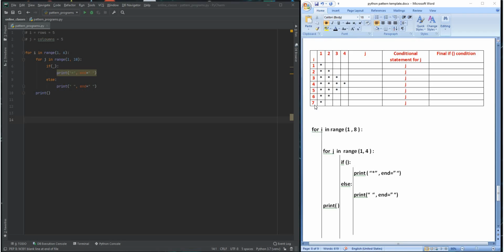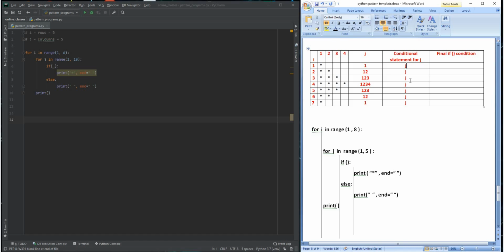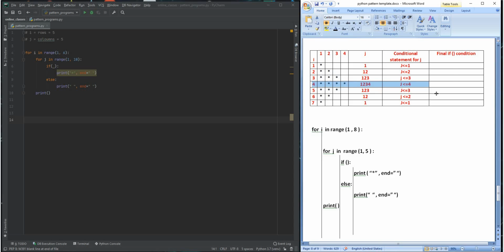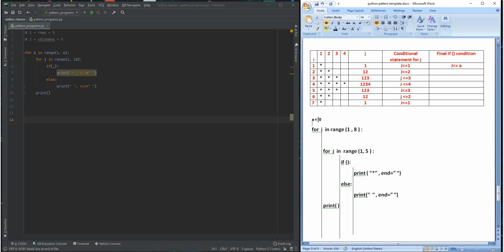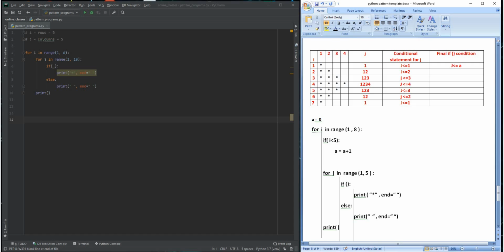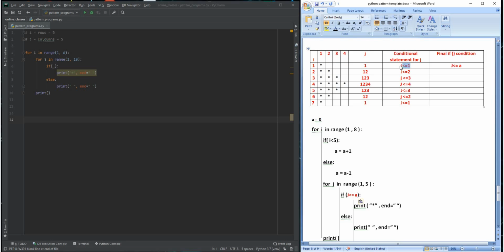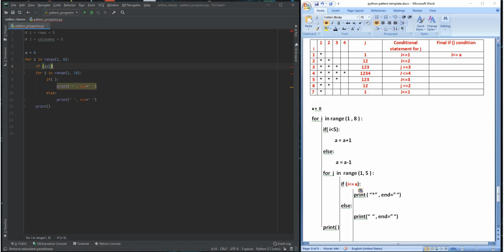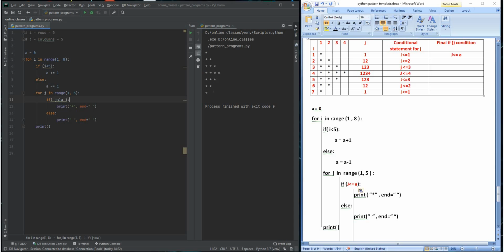16 Patten 16 , right side half diamond star pattern using python.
This is another half diamond pattern on the right side.